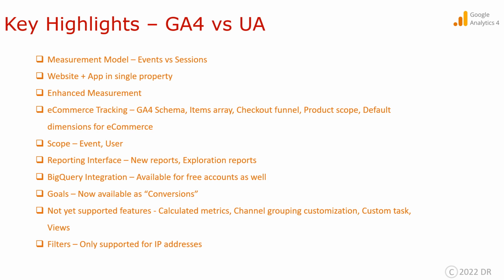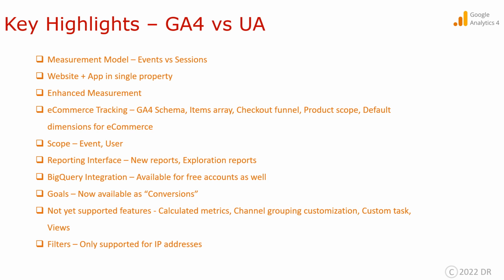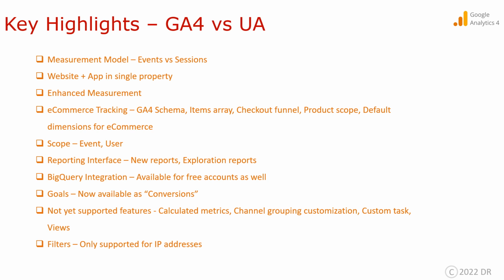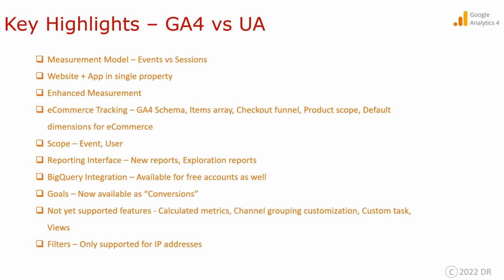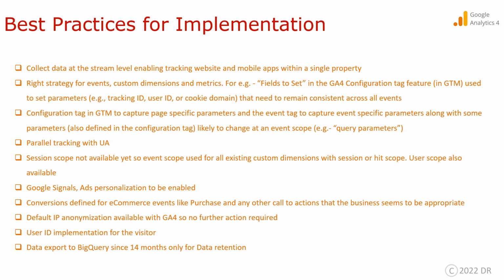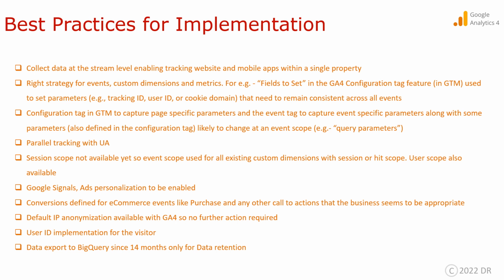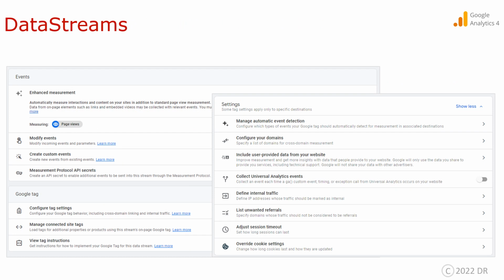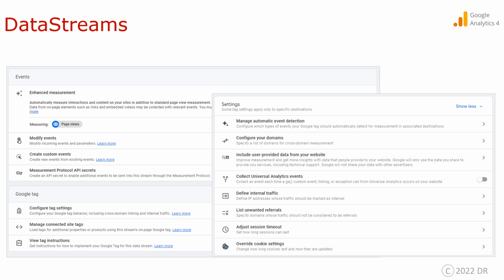GA4 Implementation Best Practices | Tips and Tricks on how to migrate from UA to GA4 | DataStreams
This video talks about the key differences between UA and GA4 and guidelines on GA4 implementation best practices. It mentions tips and tricks based on my experience in GA3 to GA4 migration. This tutorial will help you understand on how to migrate from UA to GA4 and answer some key questions or challenges faced during migration.

Below is detailed snapshot of what is covered here –

Key Highlights - GA4 vs UA 00:44
Best practices for Implementation 08:19
DataStreams 11:39